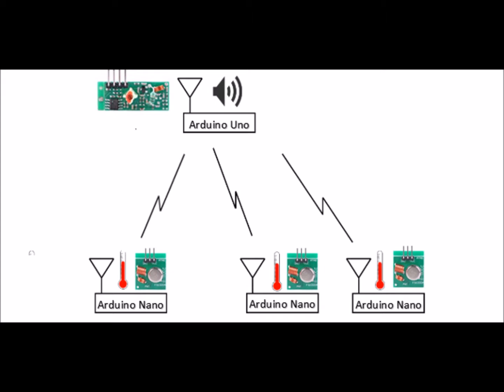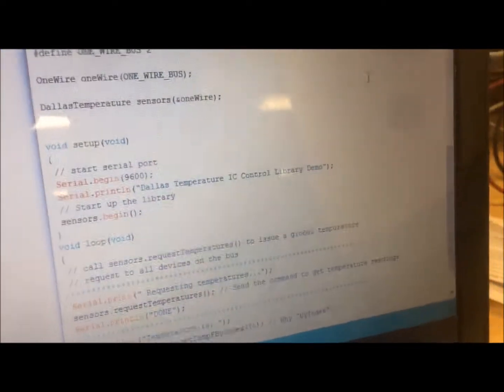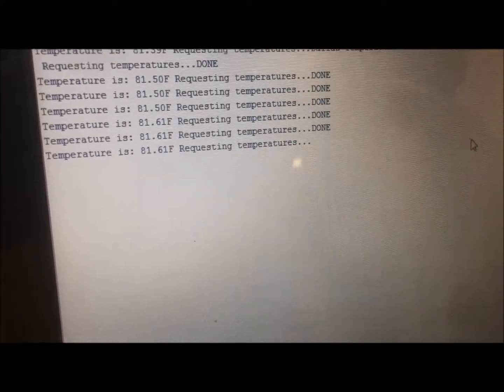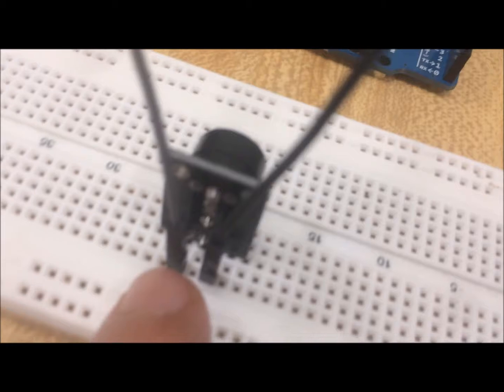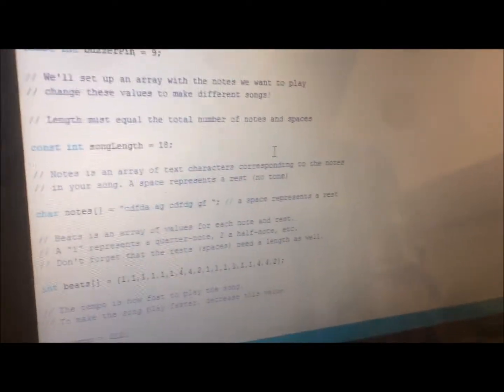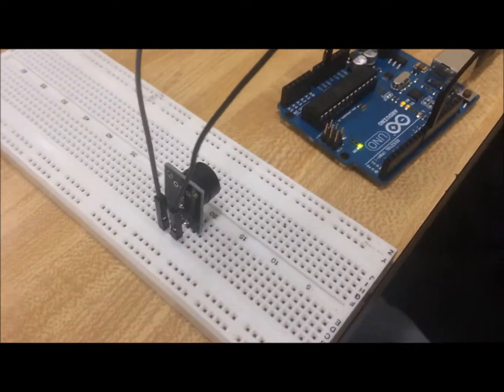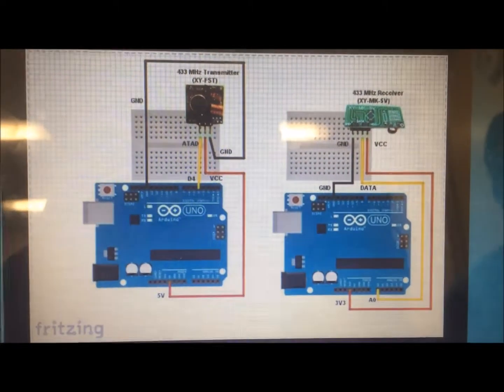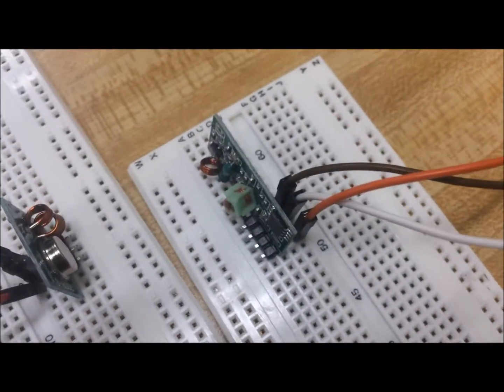2305 Temp Project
Status Update and preliminary demo